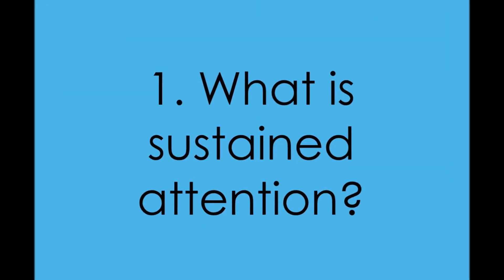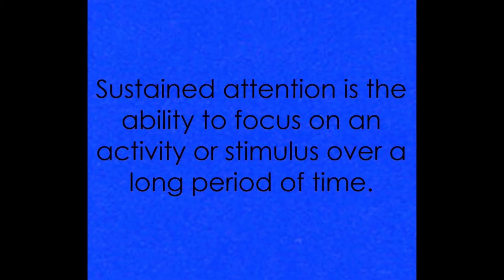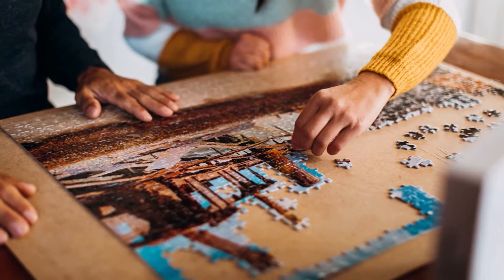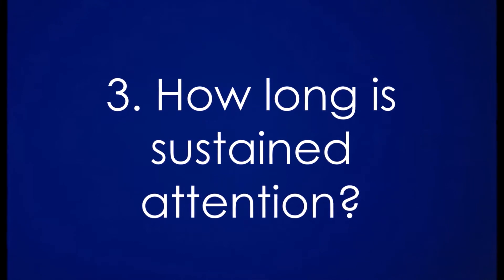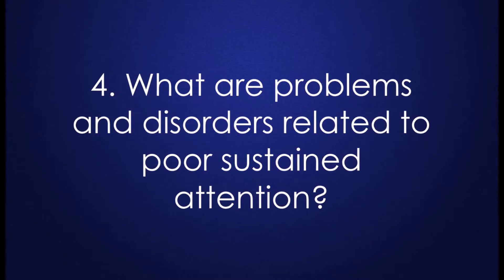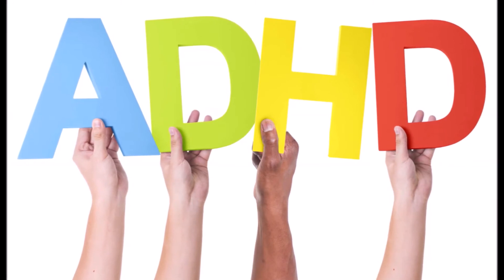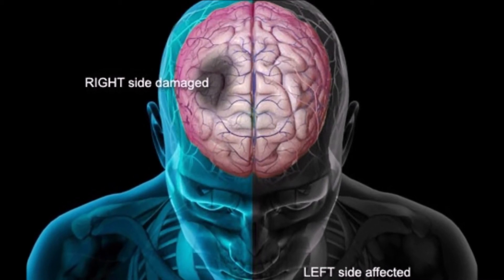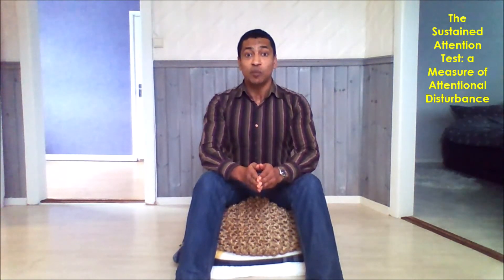Answering Questions on Sustained Attention - Cognitive Skills #17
In this video, I answer 5 questions on sustained attention. What's sustained attention? What are examples of it? How long is it? What are problems and disorders related to poor sustained attention? And, how can we test it? Watch this video to find out.

Attention span - Wikipedia
Encephalopathy: Types, Causes, Symptoms, Diagnosis & Treatment (webmd.com)
The Sustained Attention Test: a measure of attentional disturbance - ScienceDirect